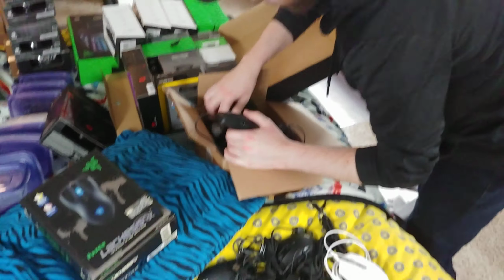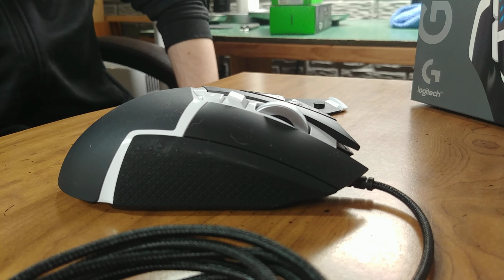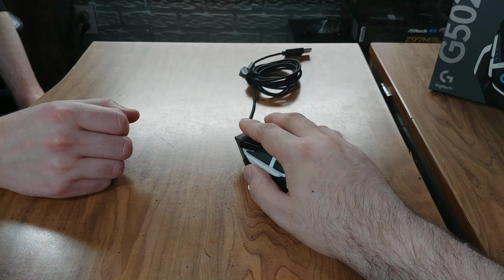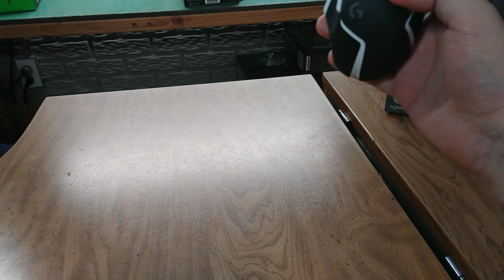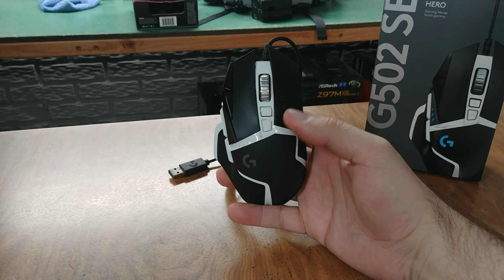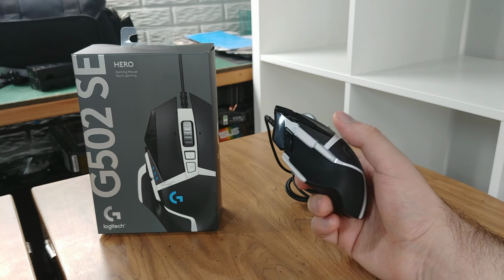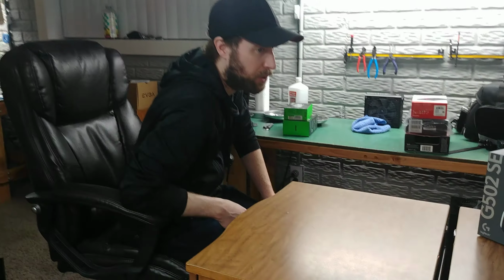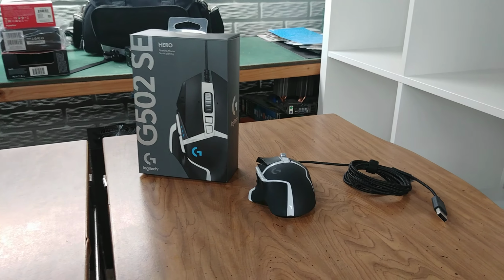Mad Minute Mouse Mania: Logitech G502 SE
This episode of MadMinuteMouseMania we "cover" the Logitech G502 SE.

Logitech G502

Logitech G502 Wireless